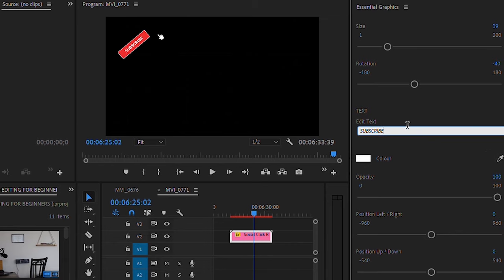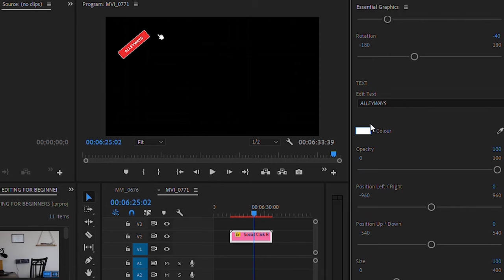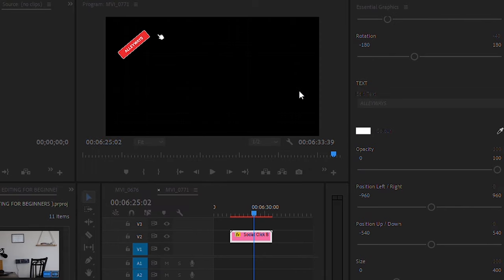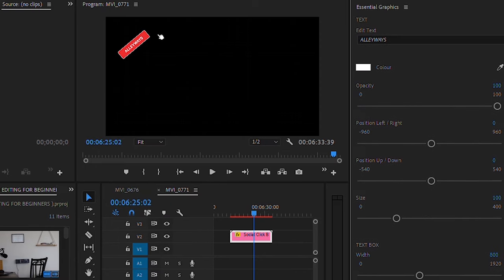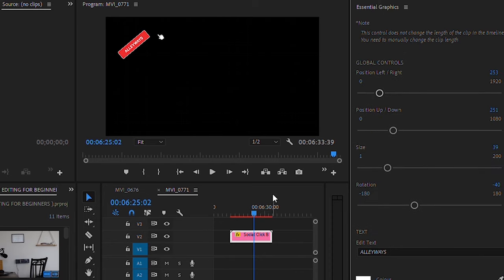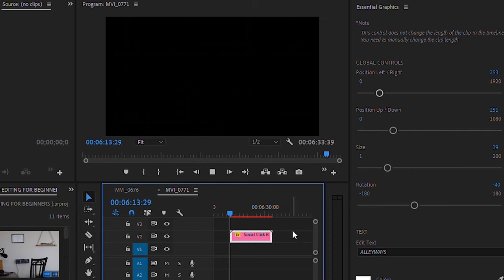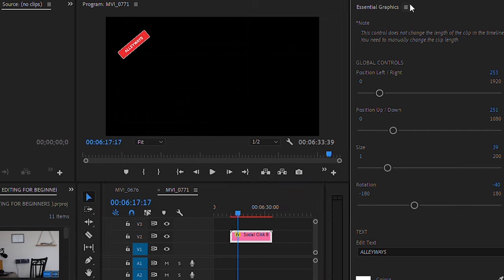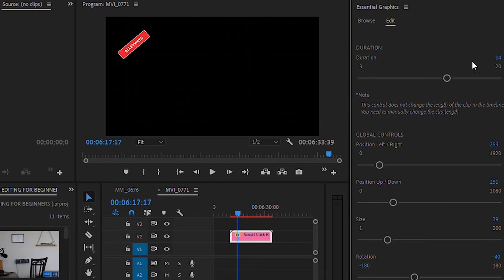Free motion graphics in Adobe Premiere Pro 2019?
In this video I show you how to access Free Motion Graphics Templates from Adobe Stock and how to use and edit them directly in Adobe Premiere Pro CC 2019 - with no need to ever use After Effects. Motion Graphics are a great way to improve the professional look of your video and are easy to use and easy to find, without ever spending any money. From Titles, to Transitions and Lower-Thirds; here's a quick tutorial in Adobe Premiere.

The Camera
The Tripod
The Microphone
The Phone
The Drone
The Laptop
The Editing Guide
The Travel Guide